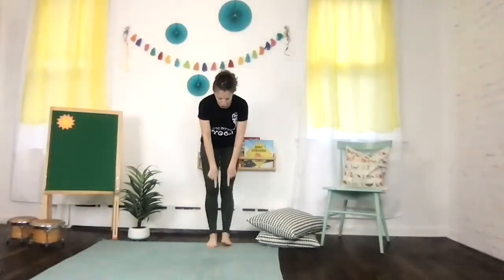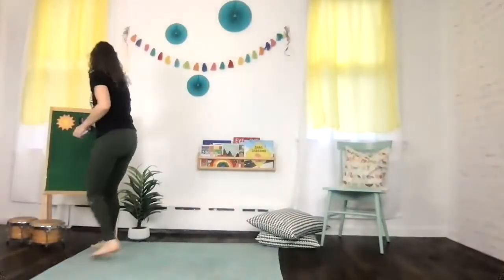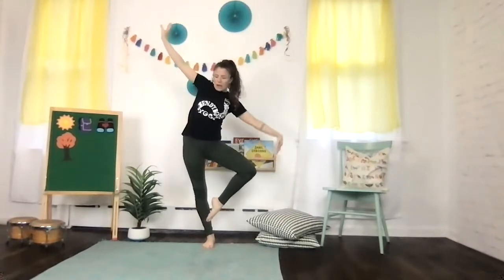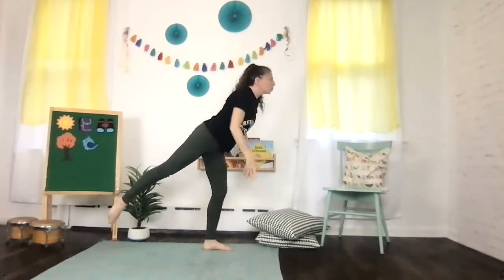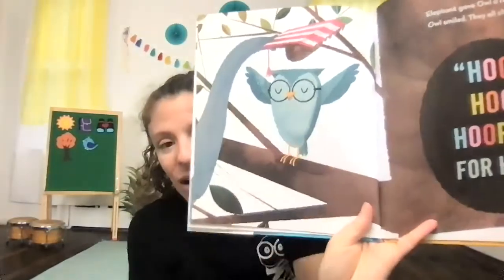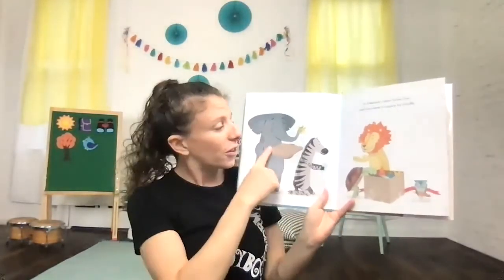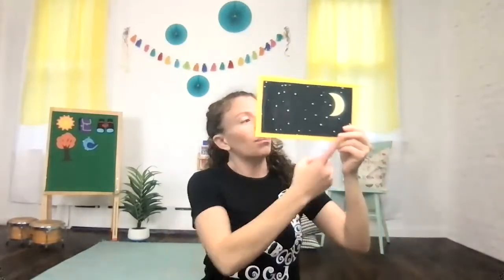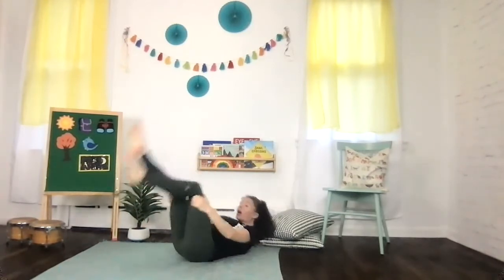Little Bookworms: Yoga Story Time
A recorded introduction to our new program starting Oct. 25. Explore the wondrous world of stories with Bendy Bookworm Yoga. Play, imagine and learn together with an extra bit of silliness and singing!

Ages 18 months to 5 years